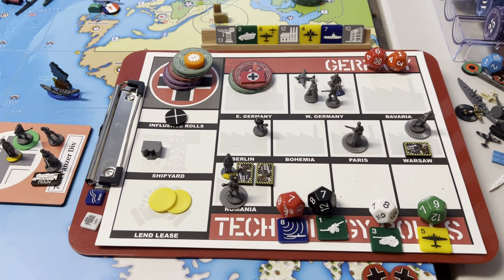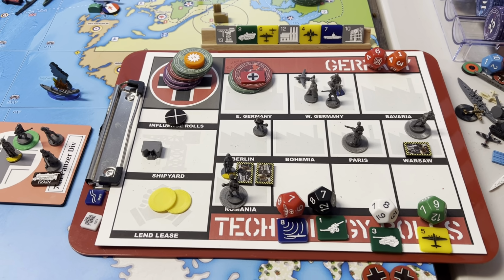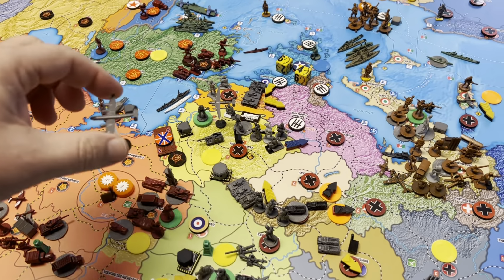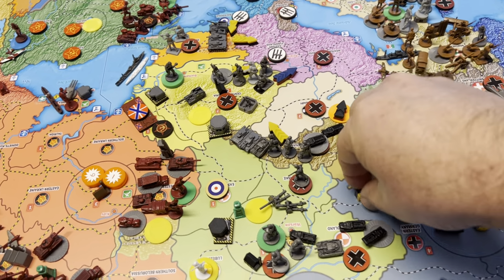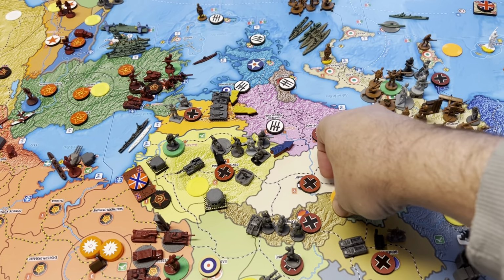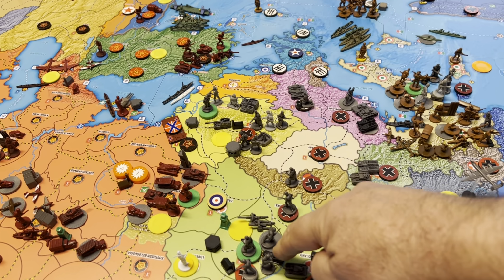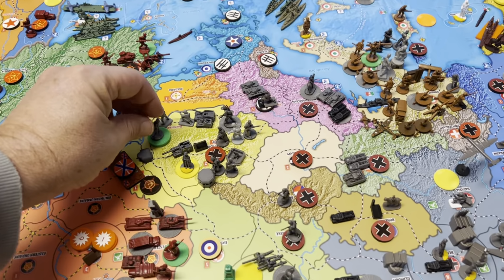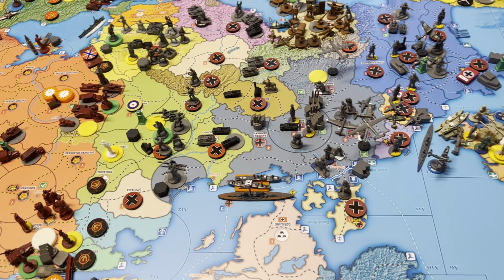Operation FRWL 16.1 Germany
Allies choose to lose USA fighter in English Channel